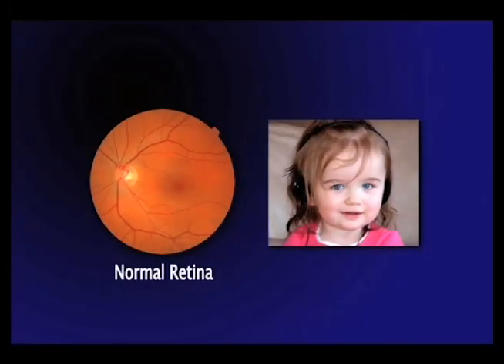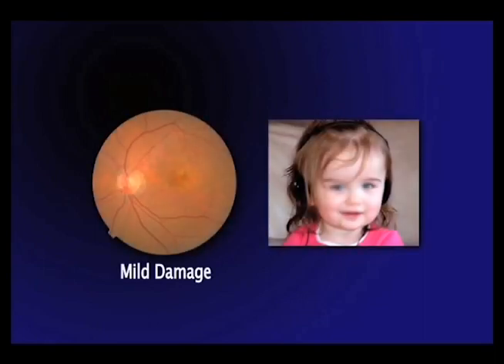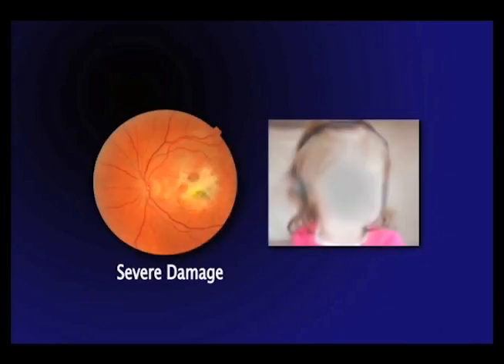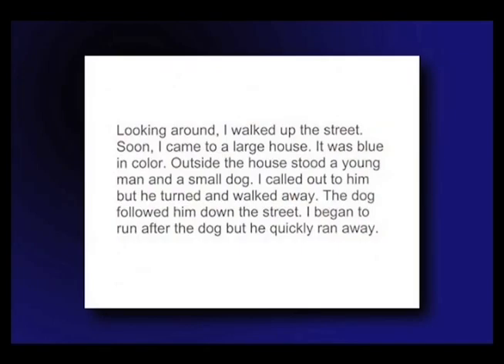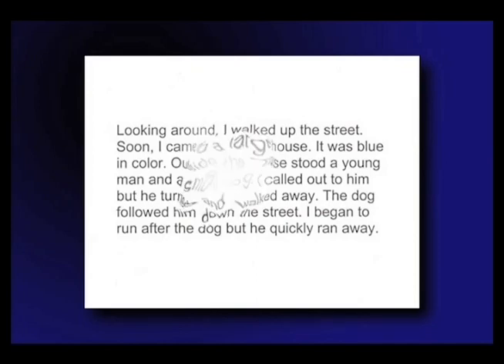Scotomas - The 15 Visual Problems of Macular Degeneration